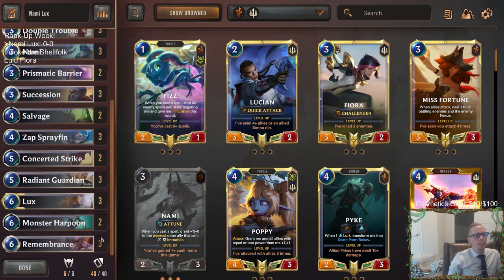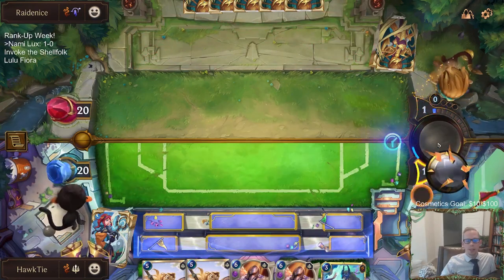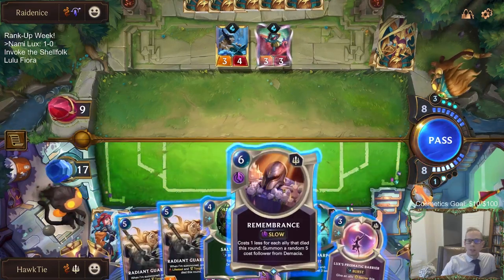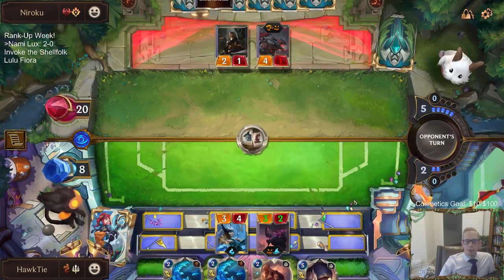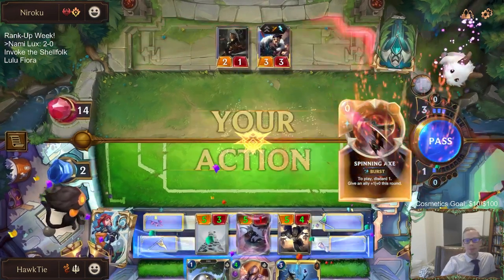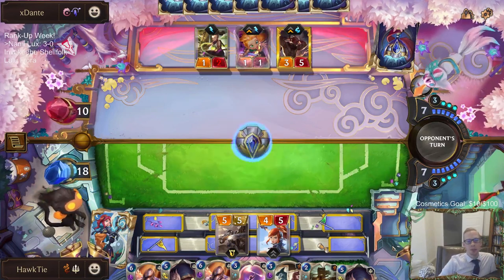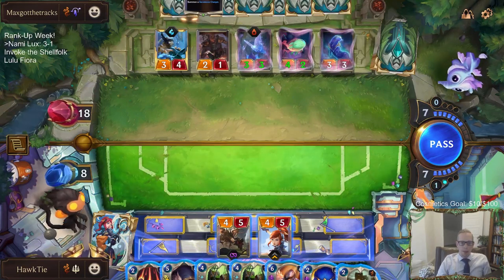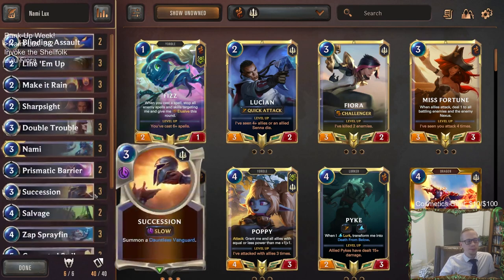Nami Lux: Battle Academia Lux! | Legends of Runeterra LoR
Legends of Runeterra Ranked deck: Nami Lux
Code:
CECQCBAGBYBQEBQYEYWQCAYABYAQKBQFAQAQADZBFIXQIAQCAAAQEAIBAAQACAQGDUAQIBQKAA
Champions: Nami, Lux
Regions: Demacia, Bilgewater

Intro 0:00
Match 1 v. Sivir Tristana 2:37
Match 2 v. Zoe Nami 6:45
Match 3 v. Draven Sion 16:23
Match 4 v. Zoe Lee Sin 26:27
Match 5 v. Zoe Nami 35:05
Conclusion 43:00